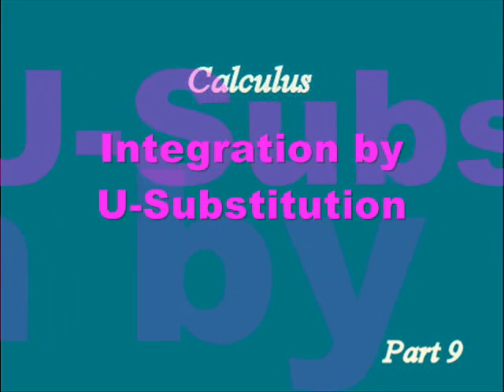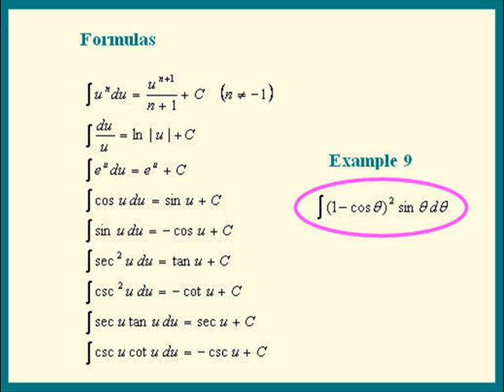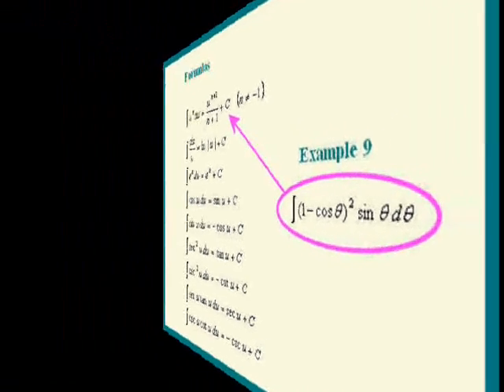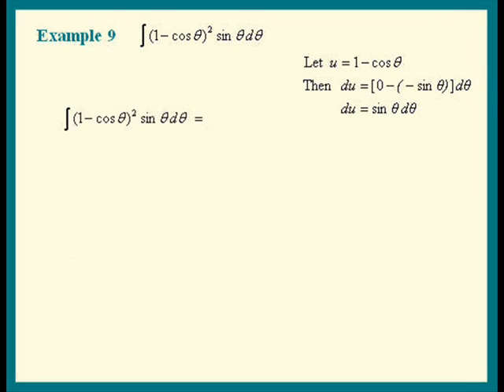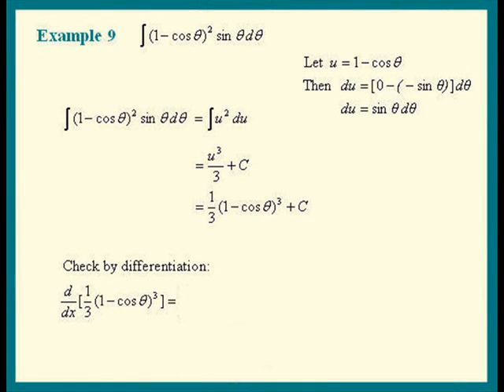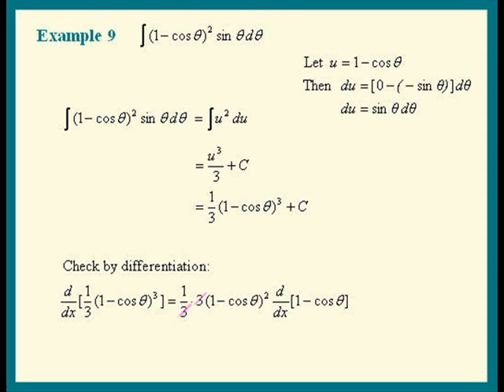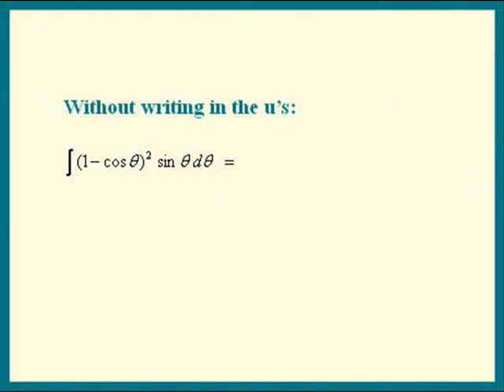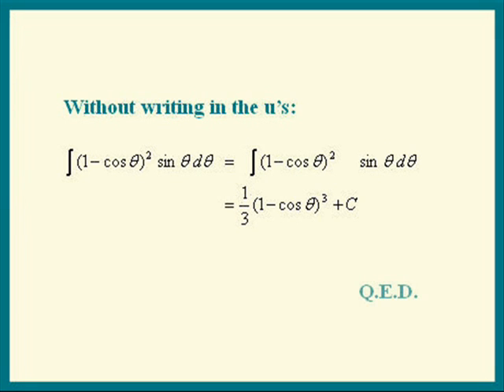Integration by U-Substitution, Part 9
Editing goof: Forgot to change the x's to theta's in the checking portion. Sorry about that!